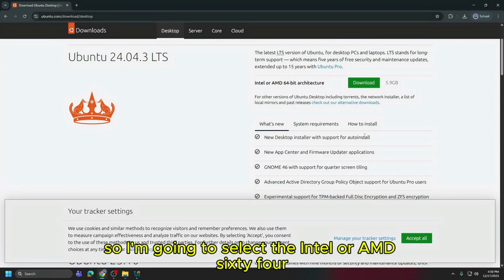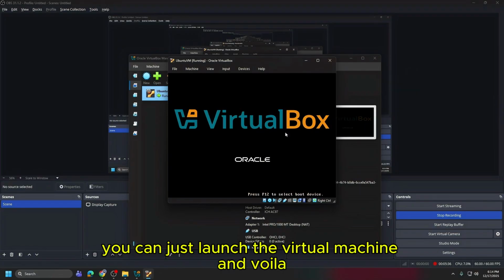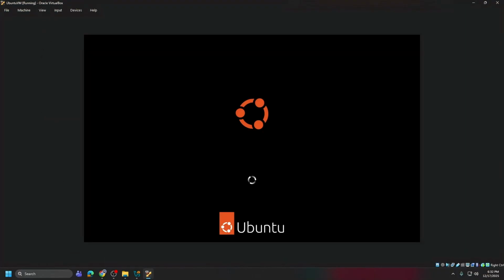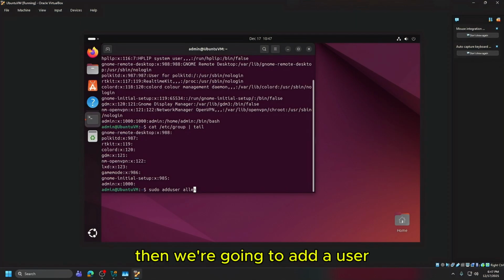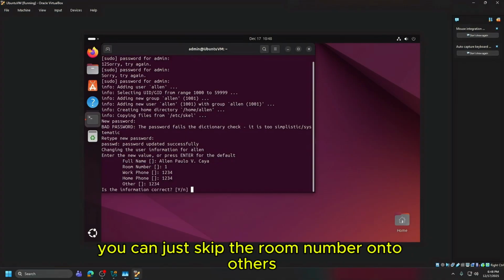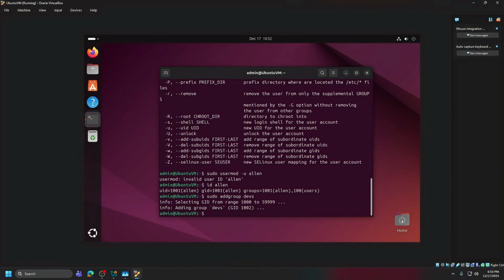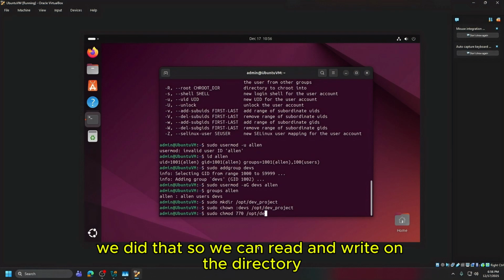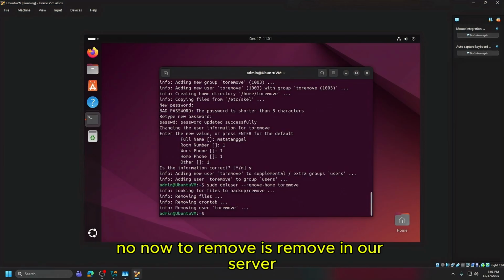Linux Server Configuration (Inside a Virtual Environment)